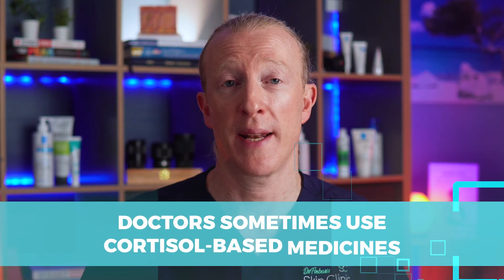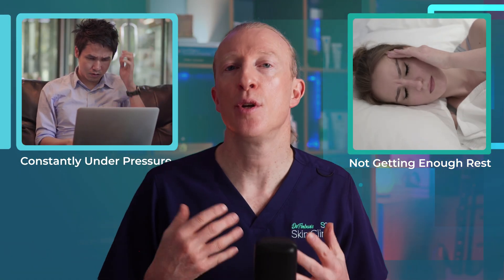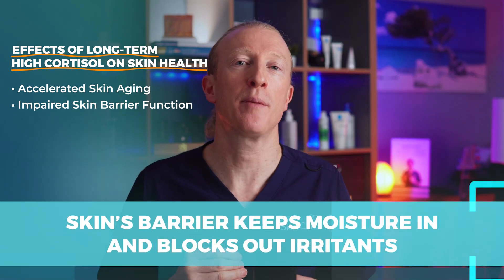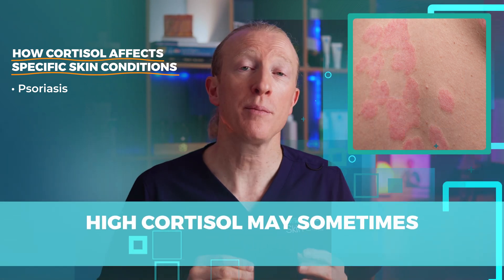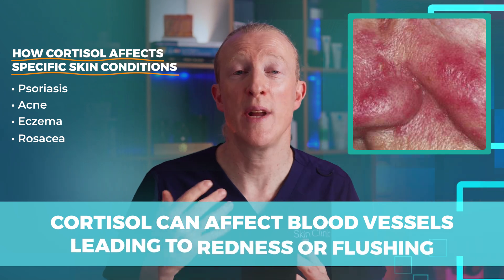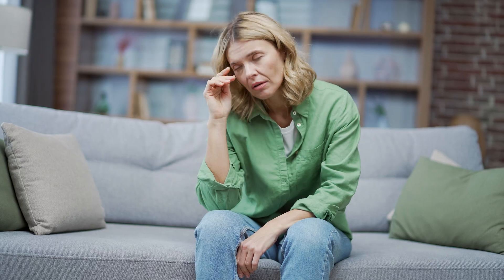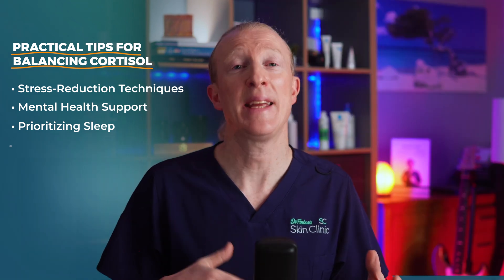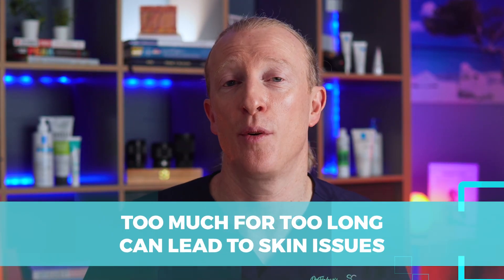Signs Of High Cortisol Levels: Symptoms and Treatment Options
Is stress messing with your skin?

In this video, I’ll share what high cortisol does to your skin and overall health, plus give you actionable tips to manage it. From simple lifestyle changes like better sleep and stress reduction to skincare routines that protect your skin barrier!

Think cortisol might be behind your skin struggles?

The skin products I recommend to my patients:

0:00 What is cortisol and why does it matter?
1:35 How does high cortisol affect your skin?
3:53 What are the body-wide effects of high cortisol?
4:54 How can you manage cortisol for better health?
6:01 When should you seek medical treatment for high cortisol?

As we age, prioritizing our health and wellness becomes increasingly important, and that's exactly what I aim to help you do. With my practical tips and advice on skin health and overall wellbeing, you can maintain healthy skin and feel your best every day.

My goal is to empower you to take control of your health and wellness, so you can live your best life and feel great every day. I'm here to guide you on your journey to optimal health and wellness.

So if you're ready to learn how to tap into your inner healer and achieve healthy, radiant skin, stick around! My videos are for anyone who wants to prioritize their health and wellbeing and achieve their best self.